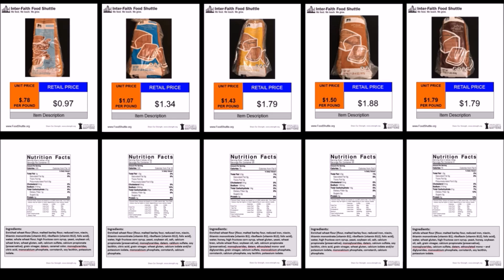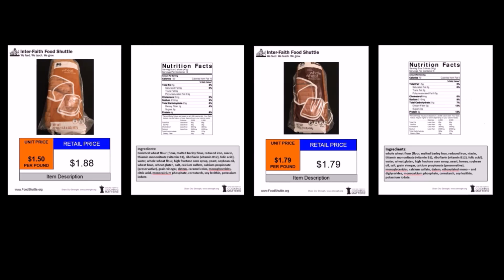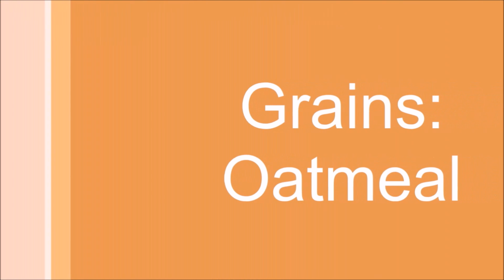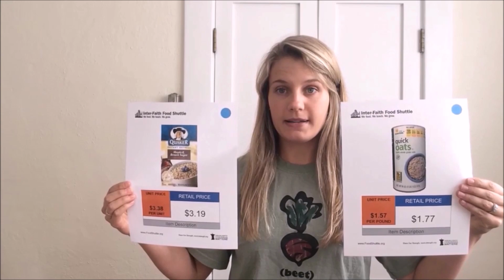pop up tour module #6